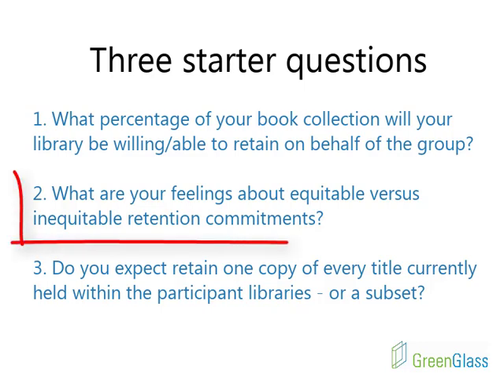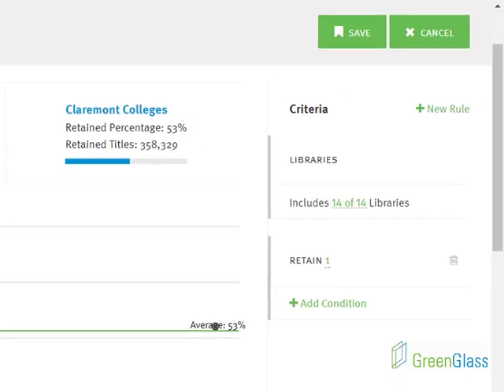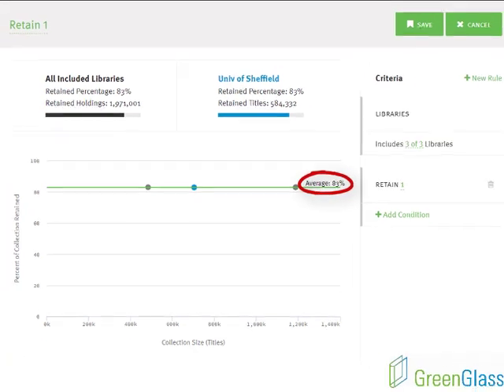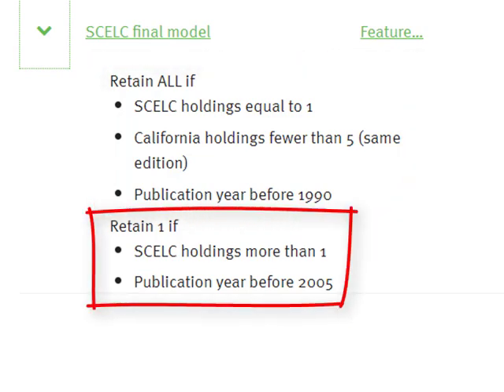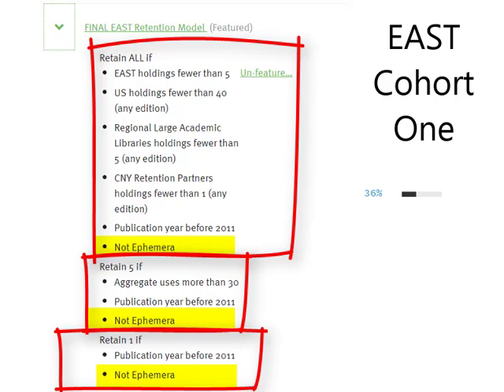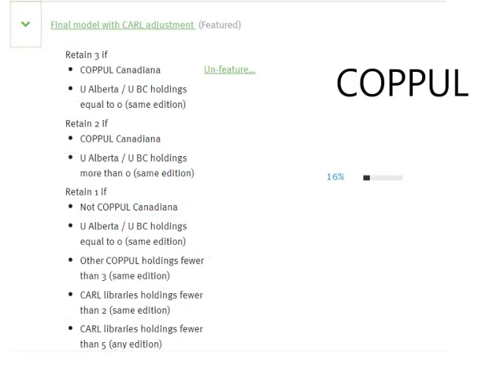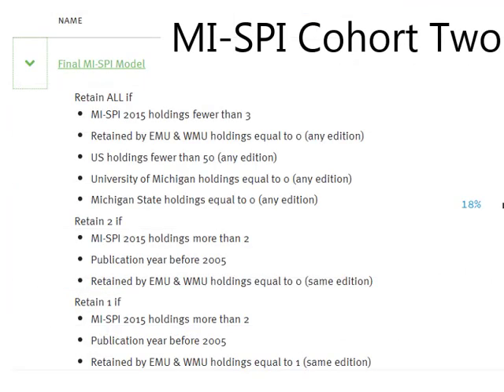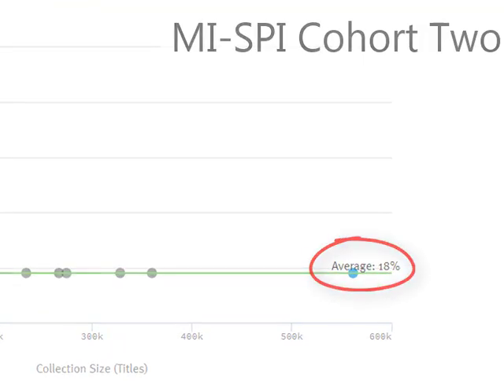Successfully Implemented Retention Models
This tutorial describes four successfully implemented retention models and suggests three critical starter questions for those getting ready to craft a GreenGlass retention model.